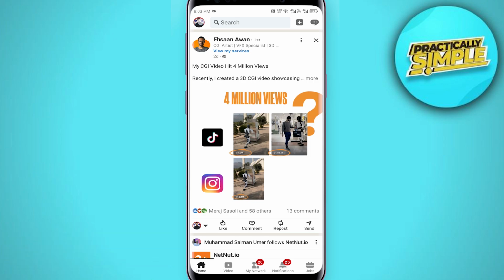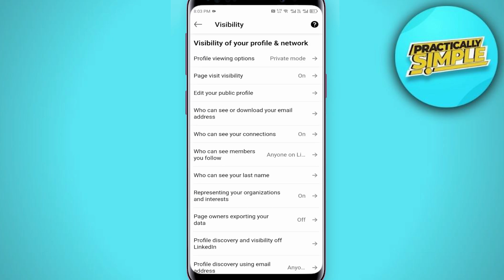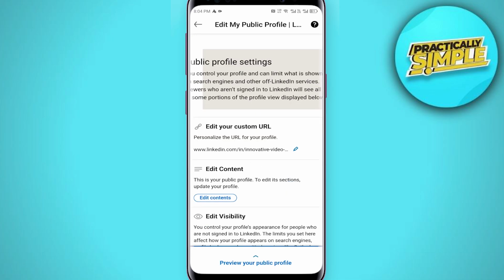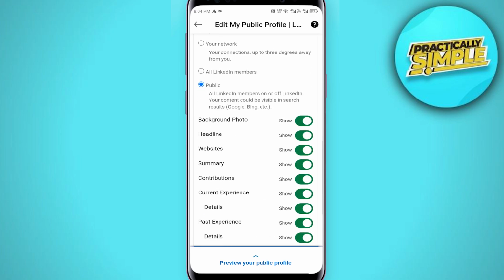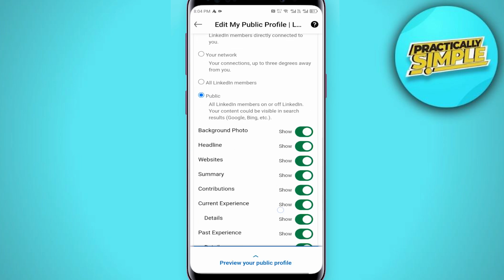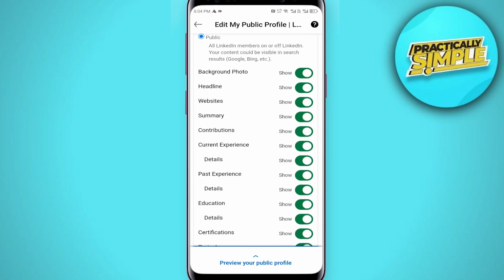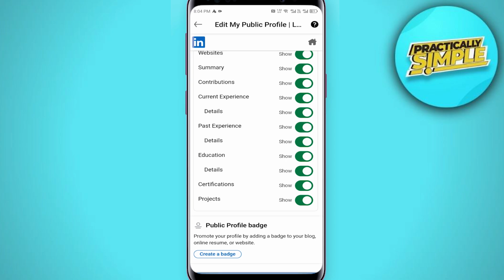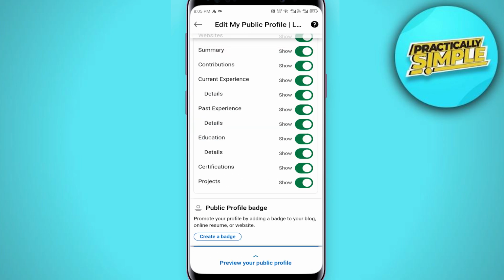How To Hide LinkedIn Profile From Everyone - Easy!!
How to Hide Your LinkedIn Profile from Everyone – Easy!! 🔒🚫 (2025 Guide)

Description:
Want to make your LinkedIn profile private? 👀🔕 Whether you're job hunting, taking a break, or just prefer more privacy, this easy step-by-step guide will show you how to hide your LinkedIn profile from everyone in just a few clicks!

🔹 What You’ll Learn:
✅ How to make your LinkedIn profile completely private
✅ How to hide your profile from search engines (Google, Bing, etc.)
✅ How to control who sees your activity & updates
✅ Pro tips for managing LinkedIn privacy settings effectively

💡 Works on: All LinkedIn accounts in 2025, including free & premium users